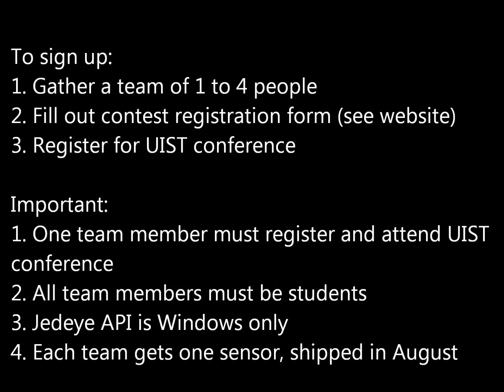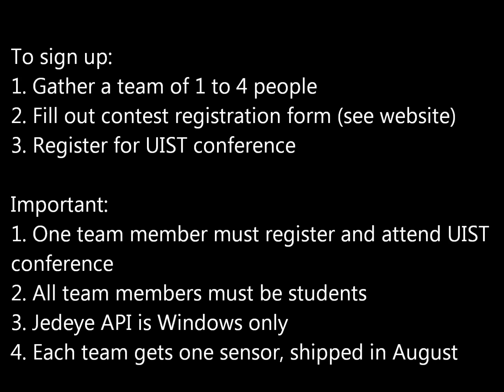ACM UIST 2012 Student Innovation Contest Preview